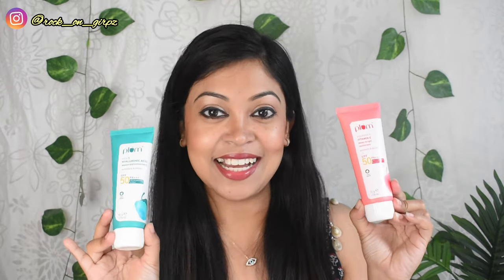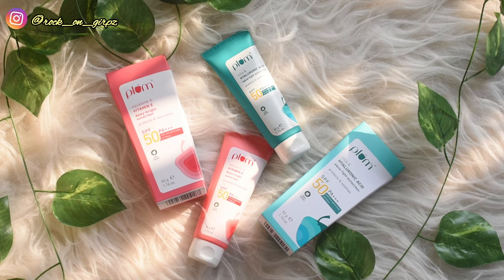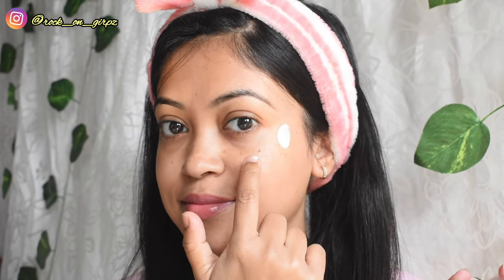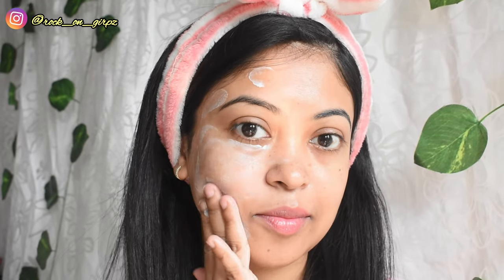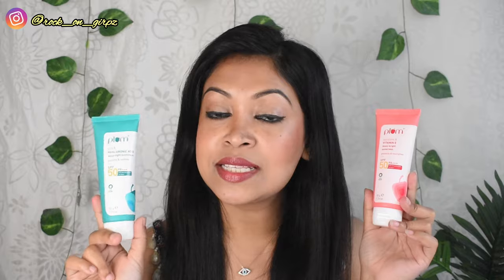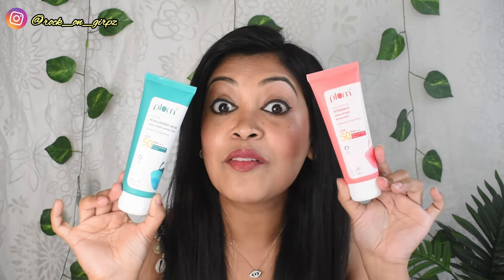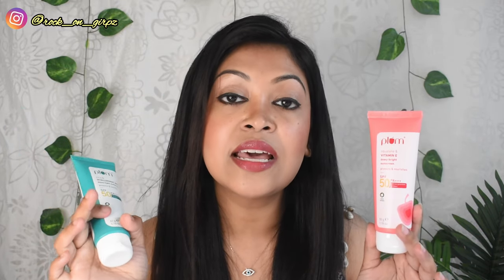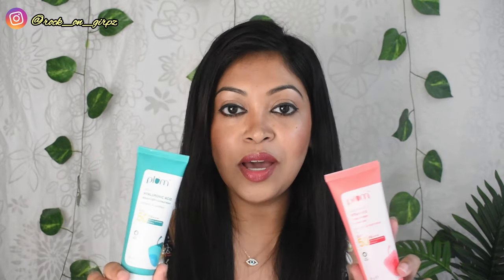Plum Cica & Hyaluronic Acid Aqua Light Sunscreen| Plum Squalane & Vitamin E Dewy-bright Sunscreen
Hi everyone!!!

This video is about Plum Cica & Hyaluronic Acid Aqua Light Sunscreen and Plum Squalane & Vitamin E Dewy-bright Sunscreen

Plum Cica & Hyaluronic Acid Aqua Light Sunscreen
INR 399/-
Nt Wt: 50g

Plum Squalane &Vitamin E Dewy-bright Sunscreen
INR 499/-
Nt Wt: 50g

My Filming Equipment:
1. Camera:
2. Tripod:
3. Mic: